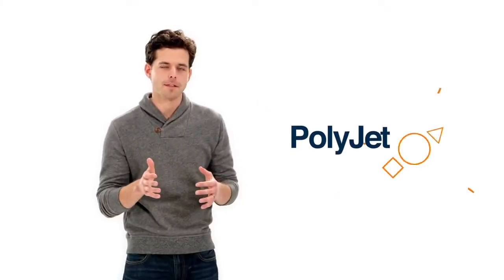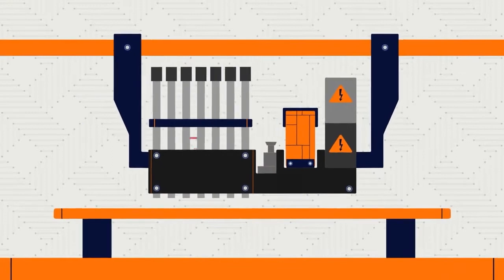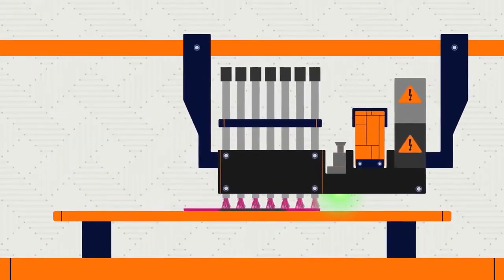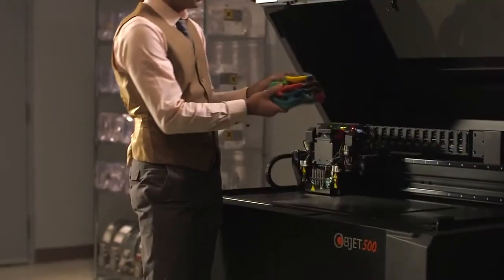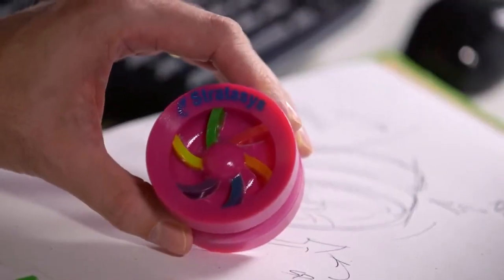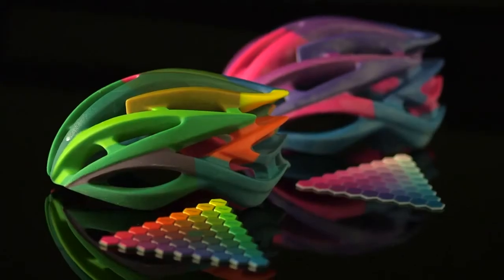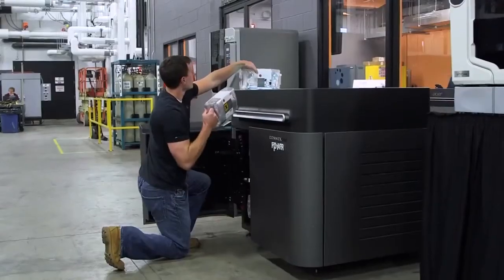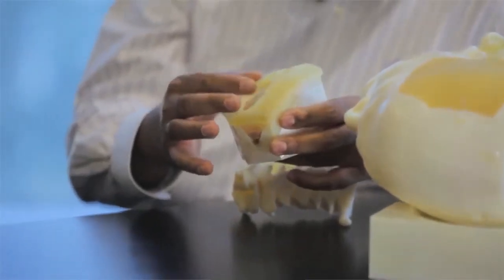What is PolyJet Technology for 3D Printing? | SYS UK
PolyJet is a powerful 3D printing technology that produces smooth, accurate parts, prototypes and tooling. With microscopic layer resolution and accuracy down to 0.014 mm, it can produce thin walls and complex geometries using the widest range of materials available with any technology.